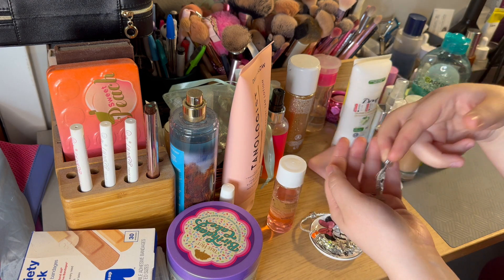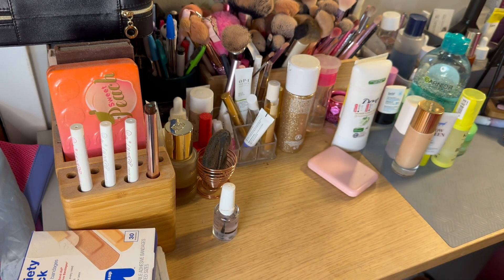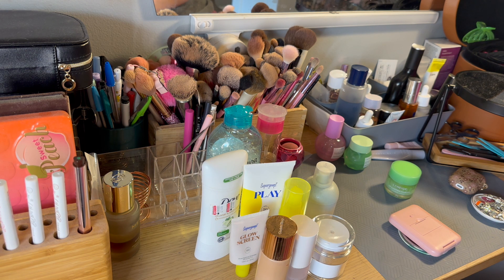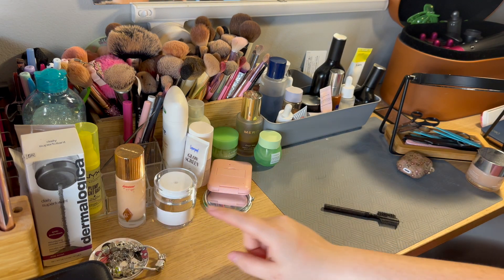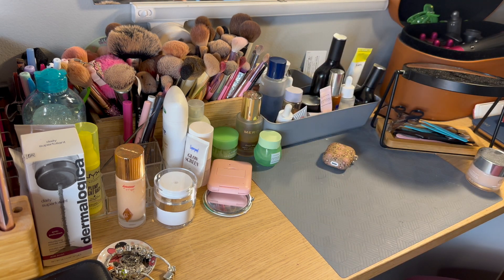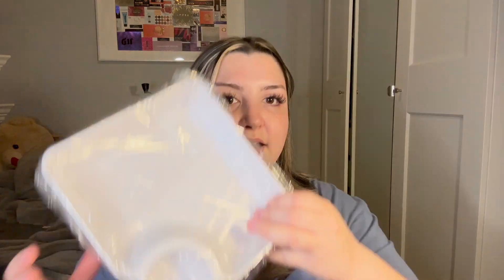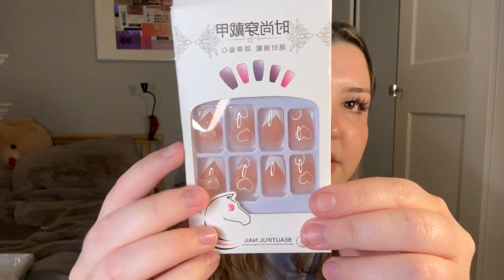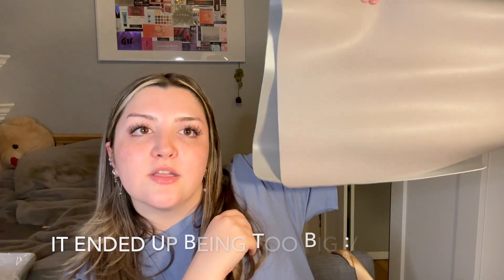organize my desk with me! | HUGE temu haul + desk transformation!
i hope you all enjoyed today's video!😊

~LINKS~